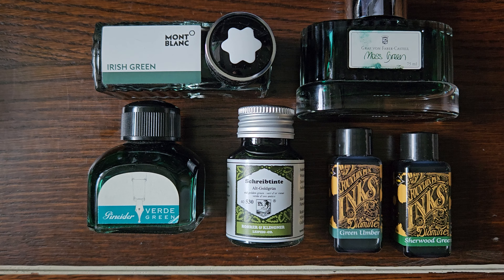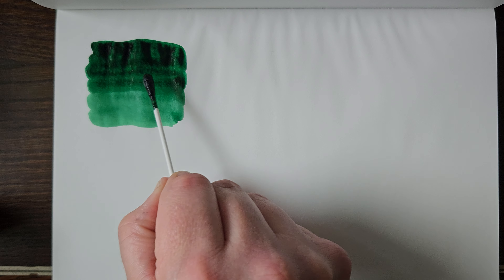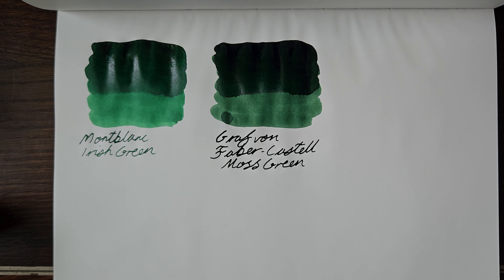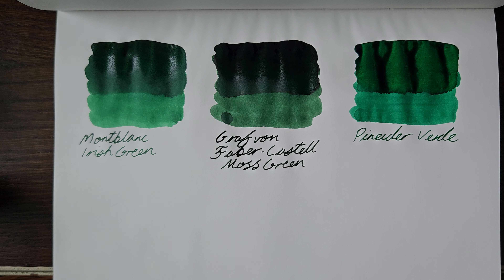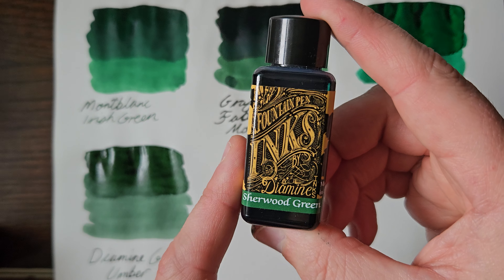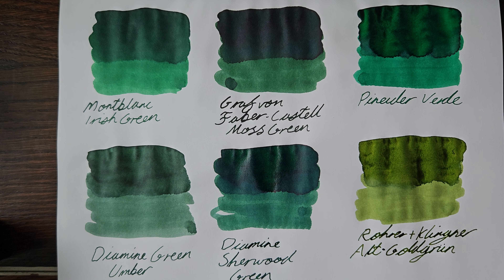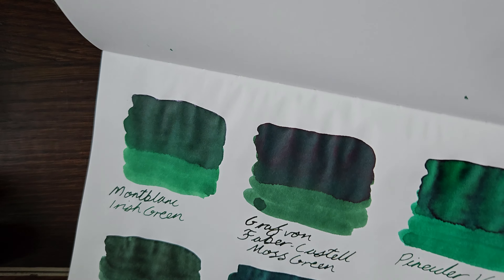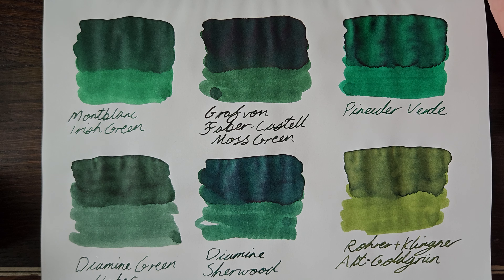Green Inks Comparison #1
Six of my green inks swabbed out and rambled on about